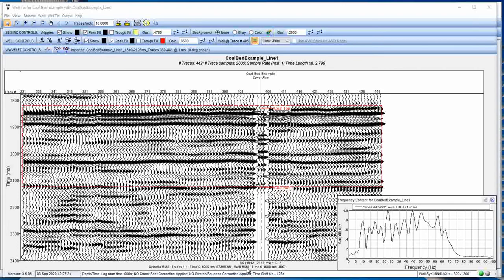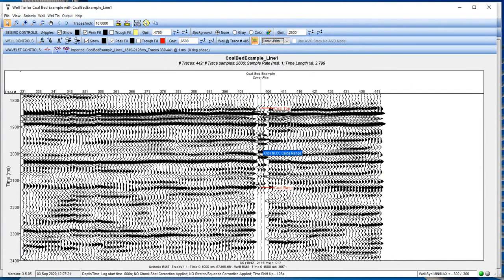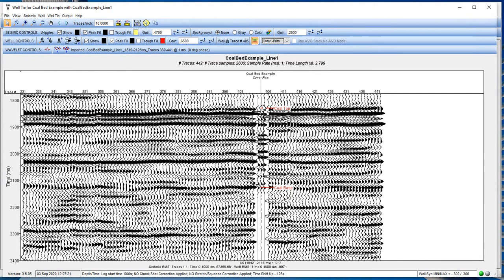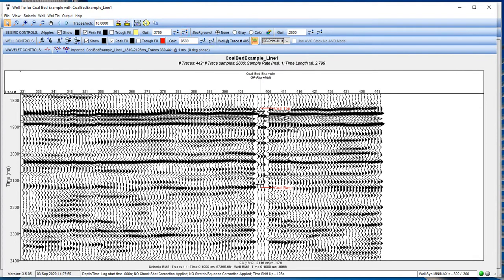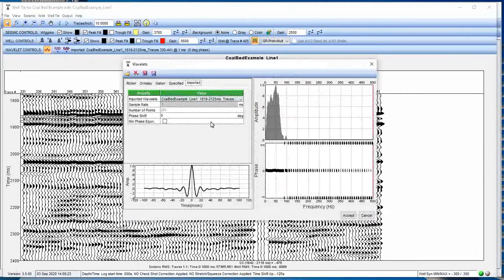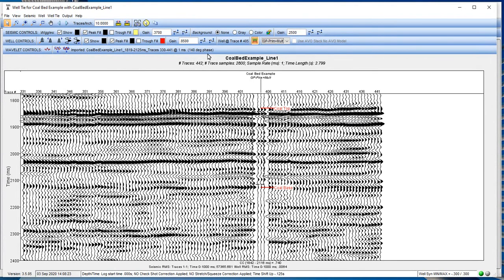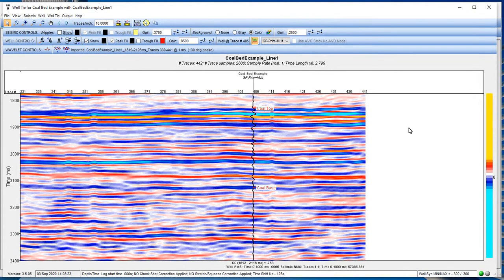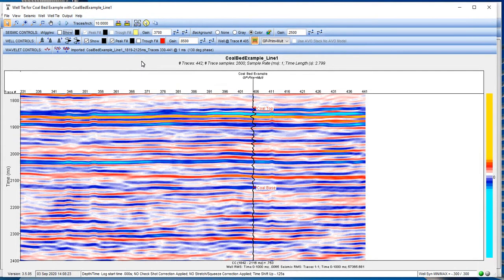Seismic Well Tie - 04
Apply internal multiples to evaluate impact on well tie.
Change phase of synthetic to optimize well tie